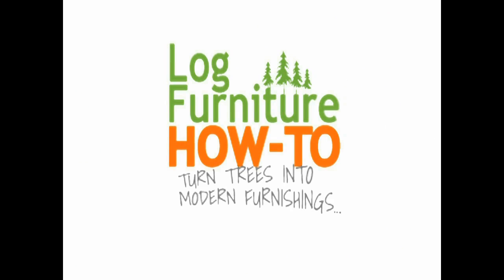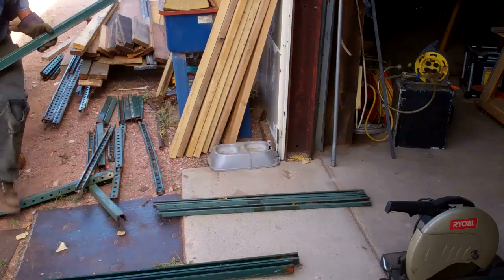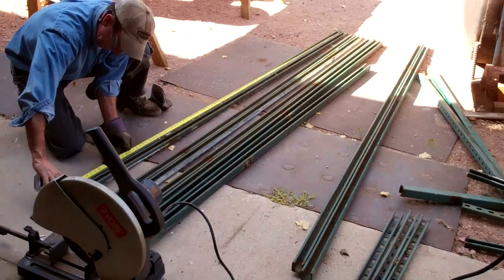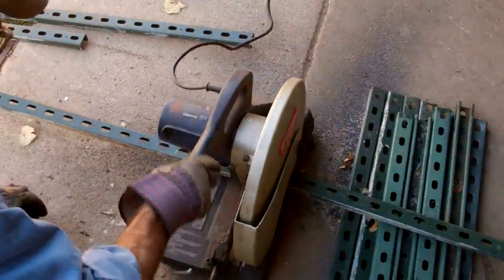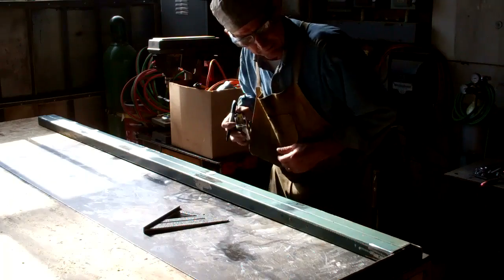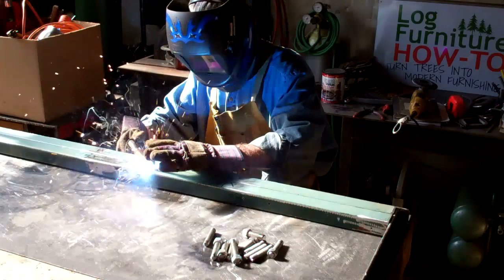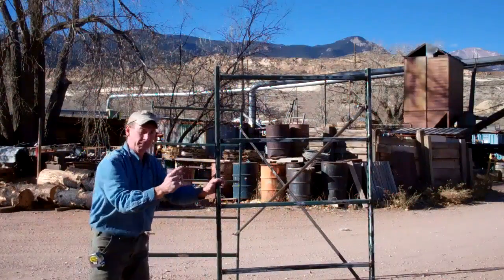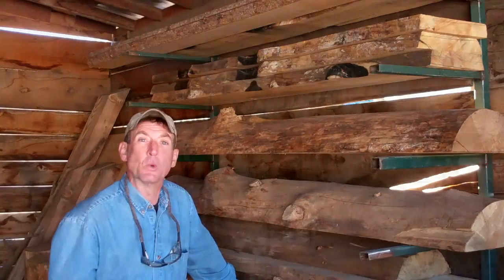How-to Weld Metal Storage Racks by Mitchell Dillman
How-to Weld Metal Storage Racks by Mitchell Dillman is a short video documenting the construction of several new racks designed to store and cure rough-cut logs for furniture.

In this video Mitch shows you step-by-step how-to cut, prepare and weld metal storage racks out of recycled uni-frame he salvaged from a neighbor. Watch as Mitchell completes the first set of free standing storage racks then shows you another type of storage rack made to hang from any wall.